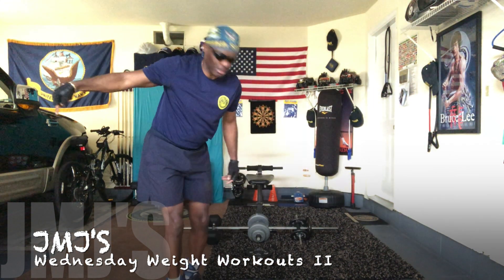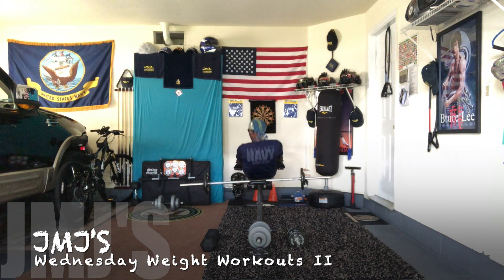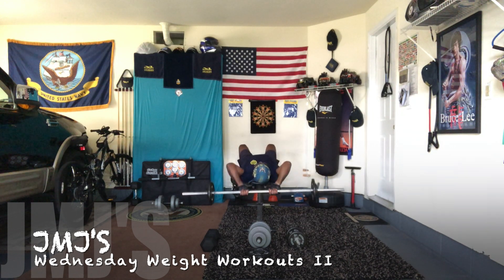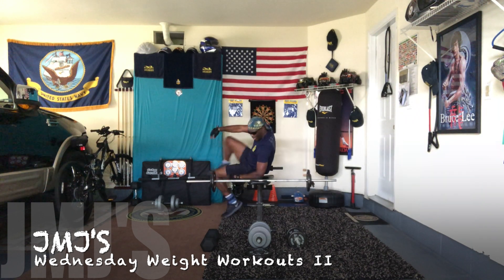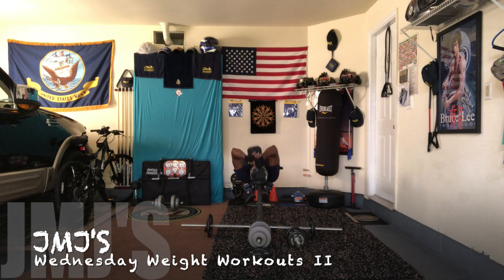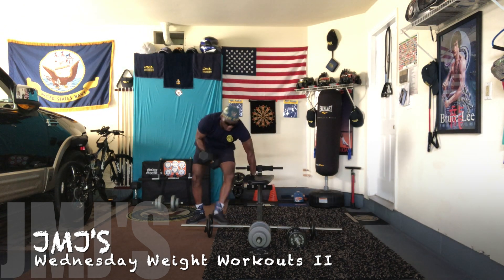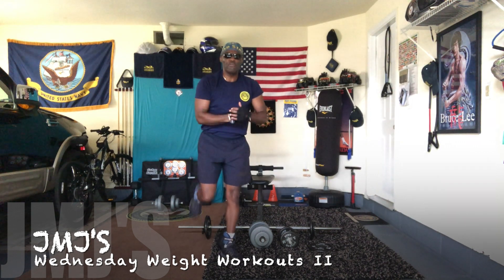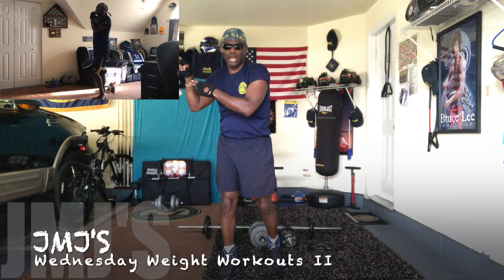Wednesday Weight Workout II: Overhead Shoulder Press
Staying Active Workout 166